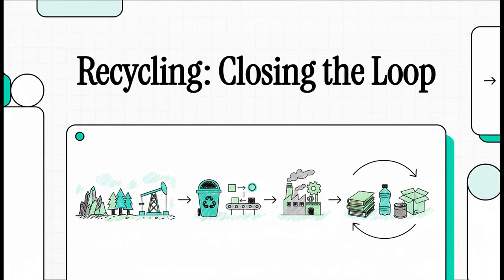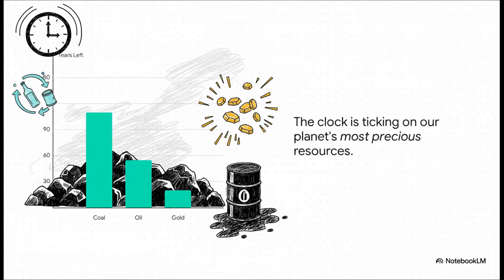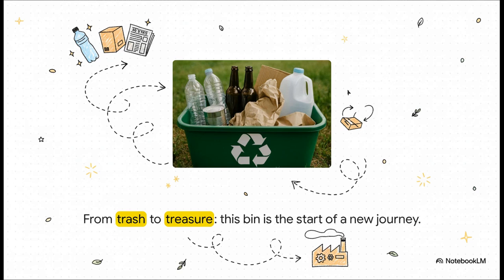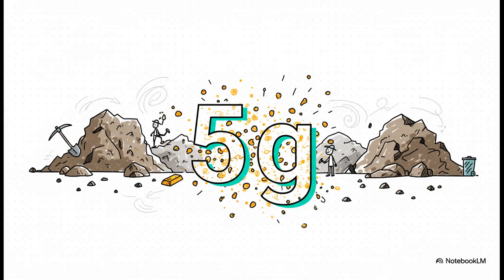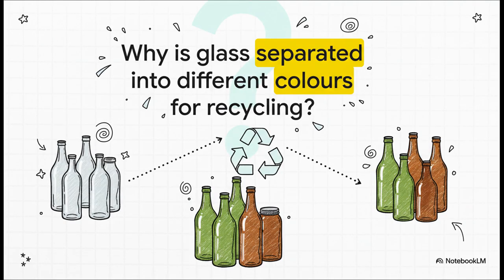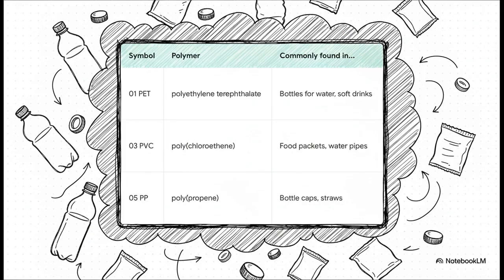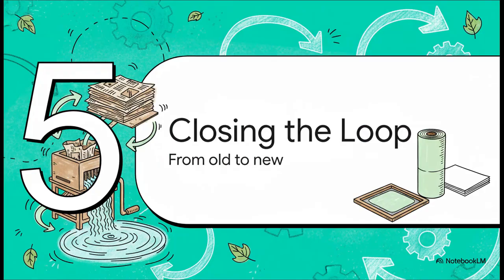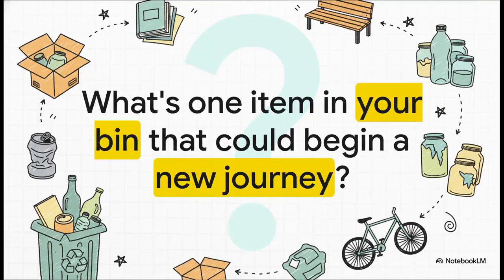The Physics Behind Recycling: How Paper, Glass, and Materials Transform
In this video, I break down the recycling process through the lens of physics. From the energy required to break the molecular bonds in paper fibers, to the thermal processes that allow glass to be melted and reshaped, each material follows its own scientific pathway. By understanding concepts like energy conservation, heat transfer, and material properties, we can see why recycling isn’t just good for the environment — it’s an efficient, physics-driven method of reducing waste and preserving resources. This is how everyday materials transform when we recycle them, and why the science behind it matters.